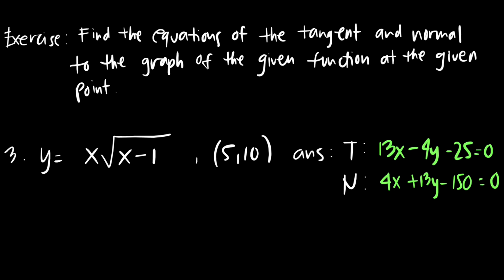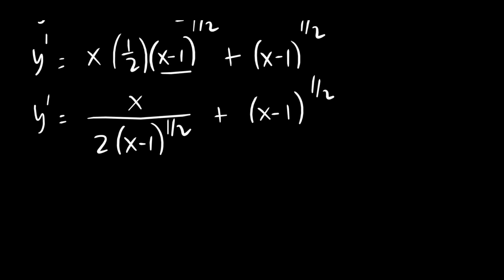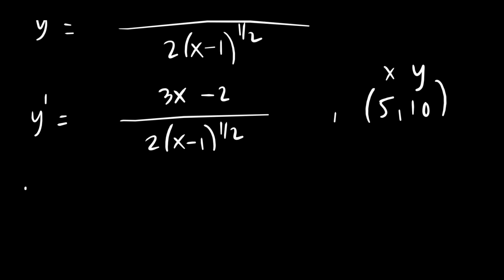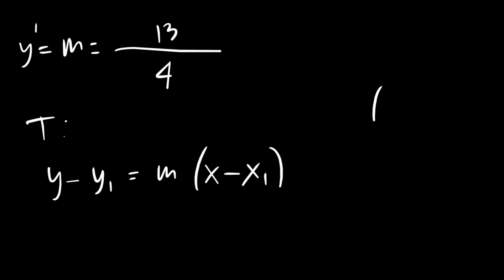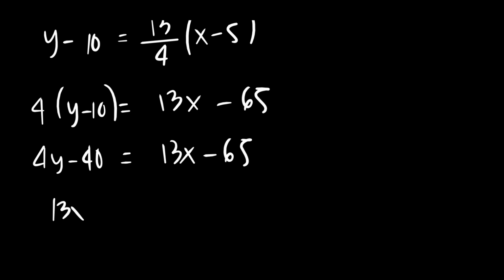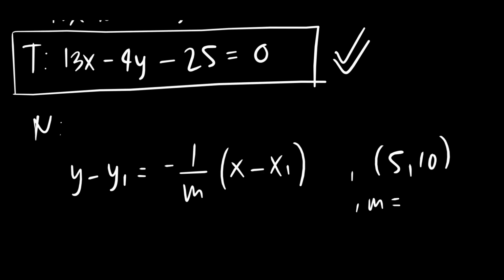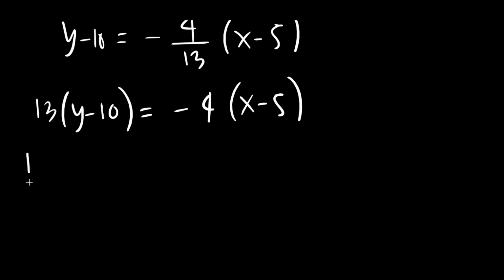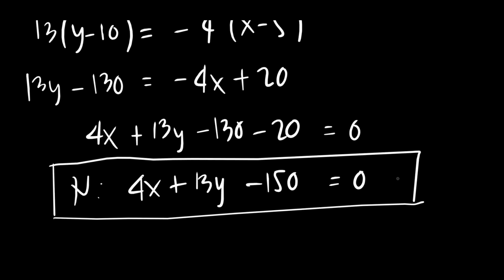Equation of Tangents and Normals Part 2 Differential Calculus Feliciano and Uy Exercise 3.1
This video contains a step-by-step solution on how to solve tangent and normal lines.